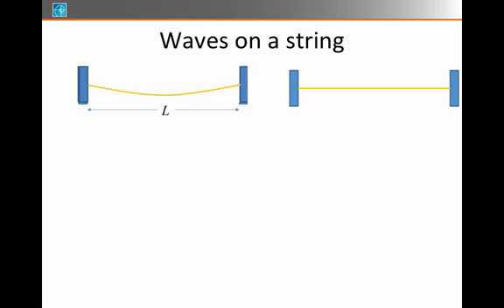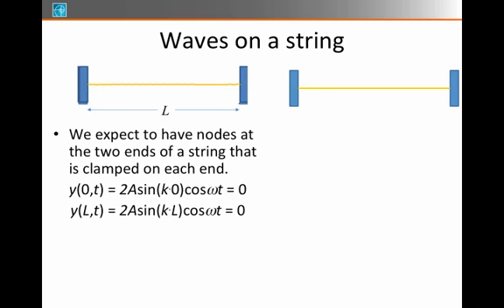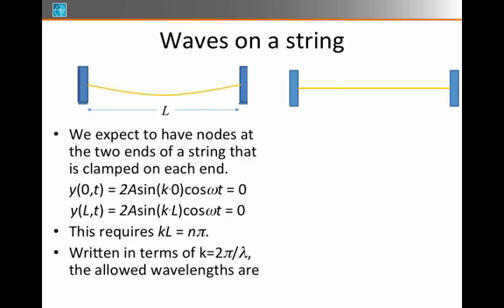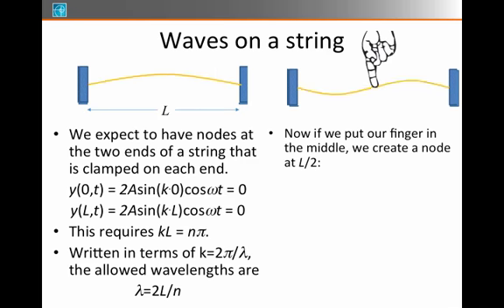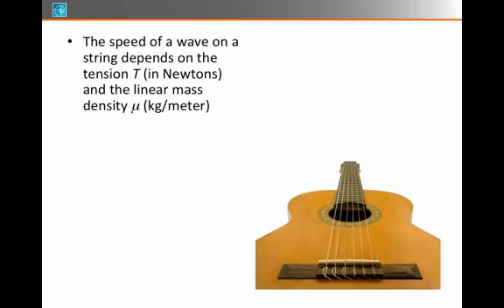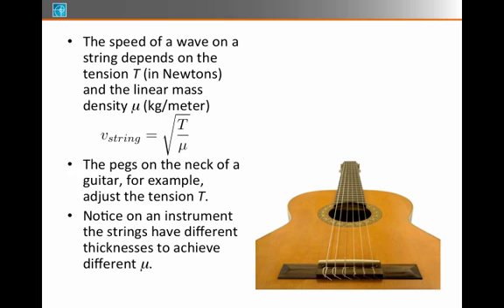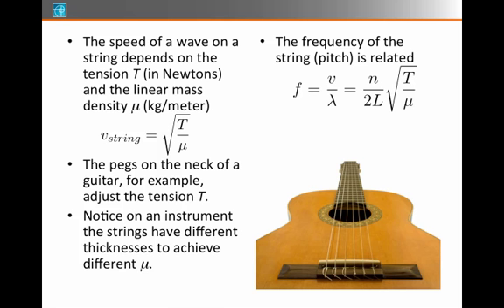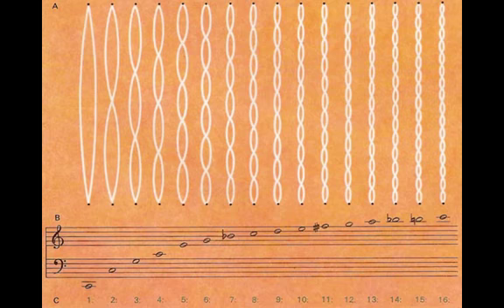13. Standing String